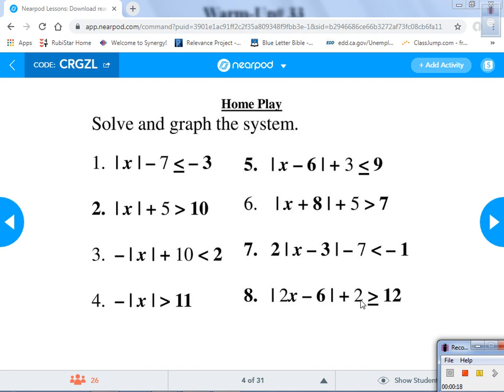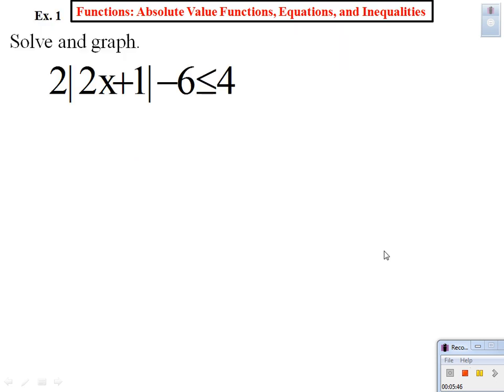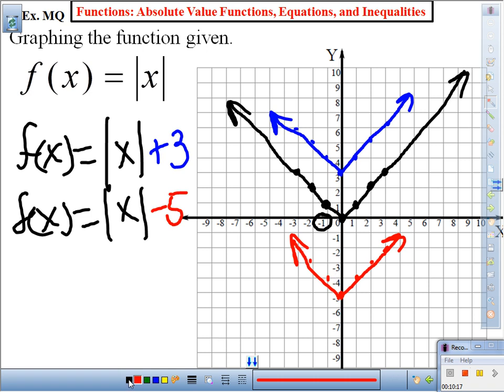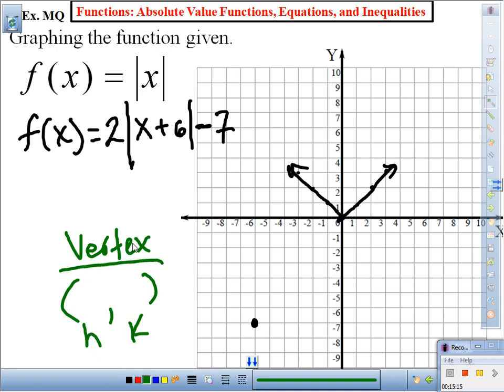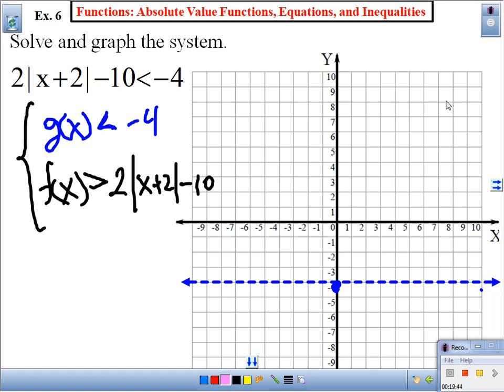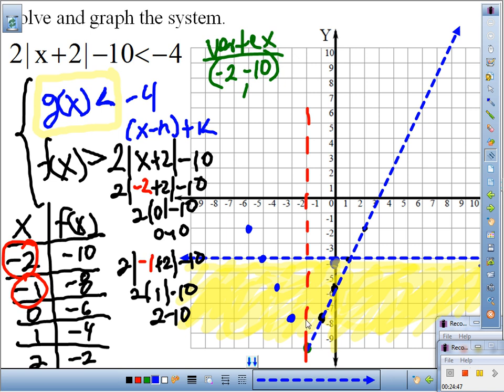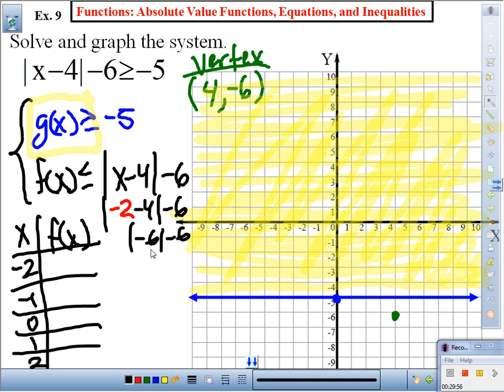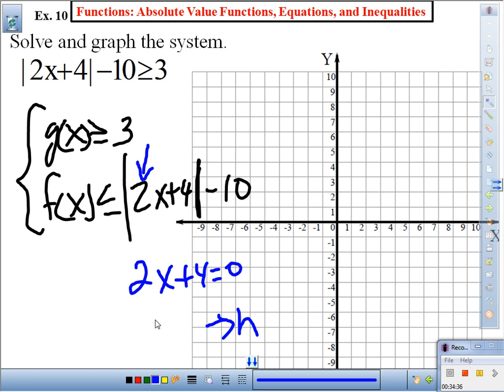Mr. Q's Solving Absolute Value Inequalities & Systems